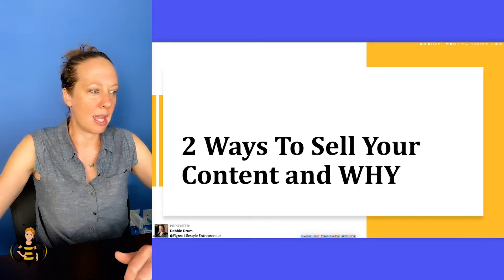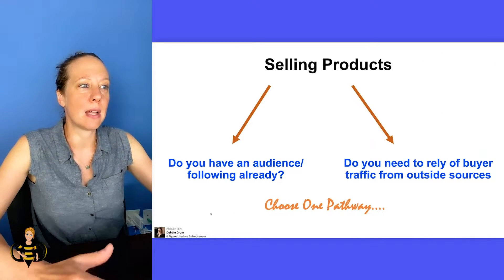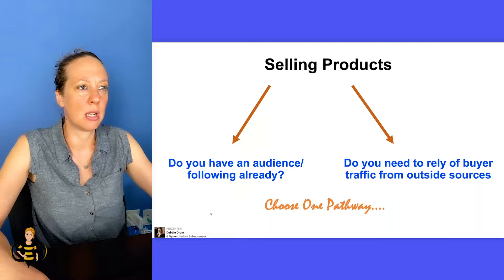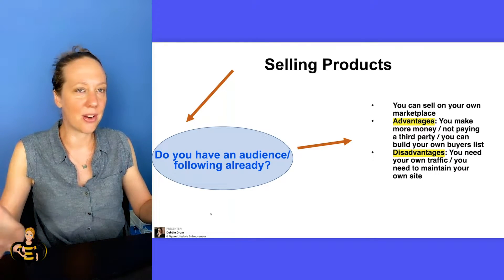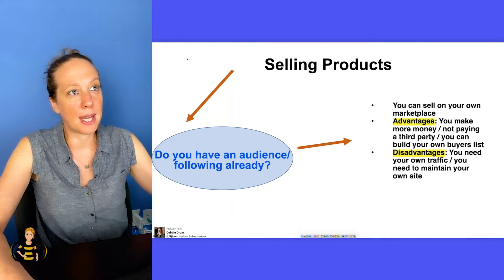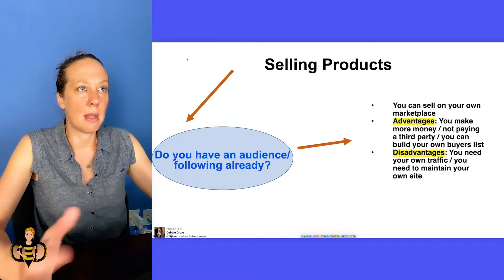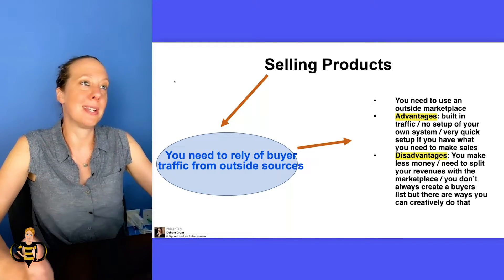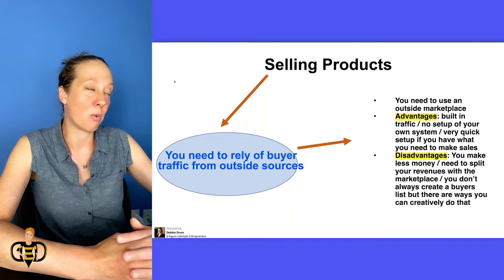How To Sell Content Online → (TWO WAYS!)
Learn how to sell content online no matter what size your audience is!

Content is the vehicle that drives your traffic to whatever it is you are trying to sell. Content can also be the thing you are trying to sell itself.

When it comes to selling your content or selling your products, you really have to choose one pathway. How do you choose that pathway to determine where you're going to sell your products online? To figure this out, we need to answer these two questions 👇

#1 Do you have an audience/following already?
#2 Do you rely on buyer traffic from outside sources?

If you already have your own audience or following, you will be able to sell content online from your own marketplaces such as Shopify or your own WordPress site.  This may be a lot of work upfront, but once it's set up, you will be on your way to passive selling.

If you need to bring in traffic from outside sources, you will need to list your content on marketplaces like Etsy, Amazon, etc. This results in less time spent setting up your marketplace. The downside is that you will need to split the revenue with the marketplace.

Debbie started marketing online in 2010 after Googling “How To Make Money Online.” She wanted to find out how to make money online starting from scratch. The idea was mind-boggling. She went through many obstacles trying to find her place in the trillion-dollar online marketplace.

Debbie finally found her niche in self-publishing Kindle books. She found success in book publishing marketplaces such as Amazon, iBooks, Barnes & Noble, and Physical Book Marketplaces. She is an Amazon, USA Today and Wall Street Journal Bestselling author.

From these experiences, Debbie quickly became an expert in content creation and video marketing by creating content that stands out. Now she is now able to make a full-time living online.

Making a full-time living online is not easy. Debbie uses her past failures and successes to teach others how to earn a passive income to live off and achieve true financial independence.

Debbie helps online business owners develop simple “how to” products and creative information products to build a passive income, be their own boss and work from anywhere in the world on their own time. If that sounds good to you, you are in the right place.

We discuss all ways of making money with content!